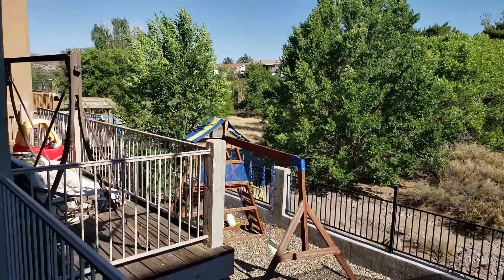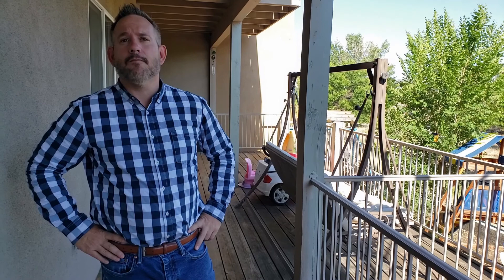Live Virtual Showing at 1847 Ryan Court, Prescott, AZ 86301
Join Brad Bergamini, Listing Specialist and Team Leader of The Bergamini Group as he takes you through one of our amazing new properties at 1847 Ryan Court, Prescott, AZ 86301. This beautiful 4 Bedroom 2.5 Bathroom 2,285 Sq. Ft. updated home features granite countertops, two wood decks, vaulted ceilings, and backs to open space.